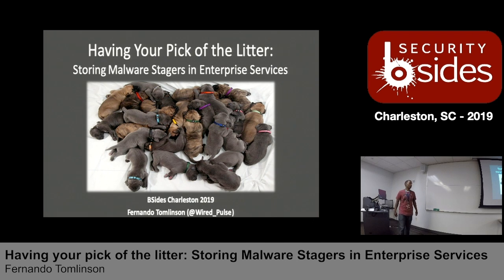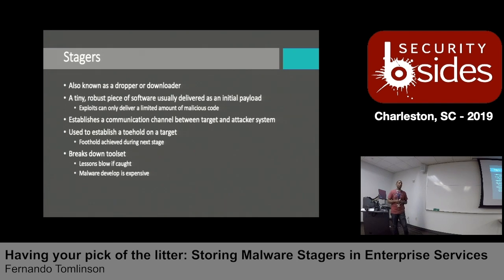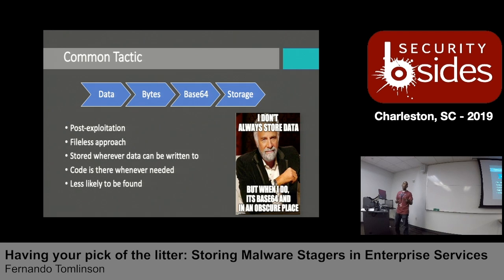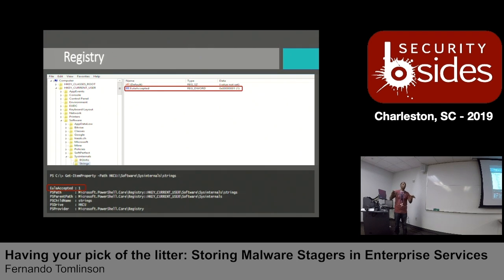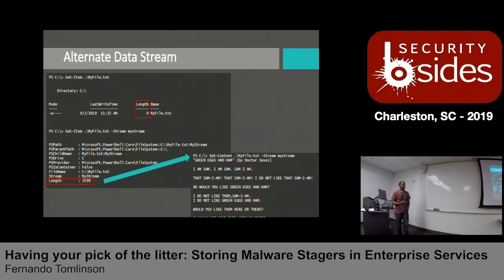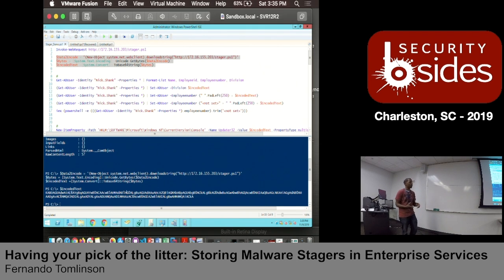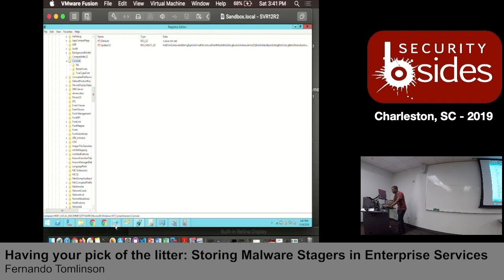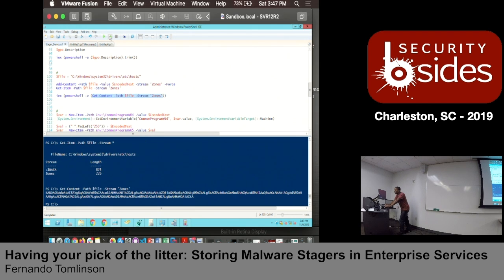BSidesCHS 2019: "Having your pick of the litter..." by Fernando Tomlinson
Security BSides 2019
College of Charleston, SC
November 9, 2019

Title: "Having your pick of the litter: Storing Malware Stagers in Enterprise Services"
Speaker: Fernando Tomlinson